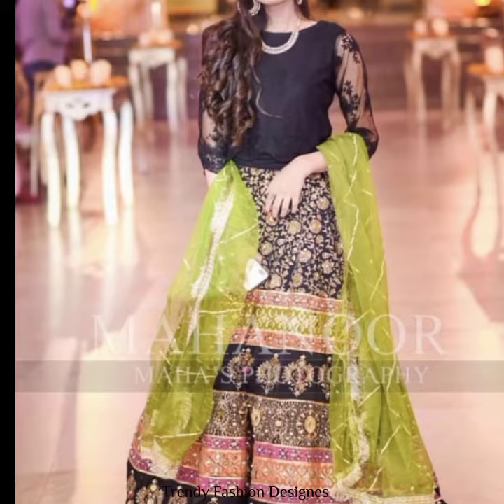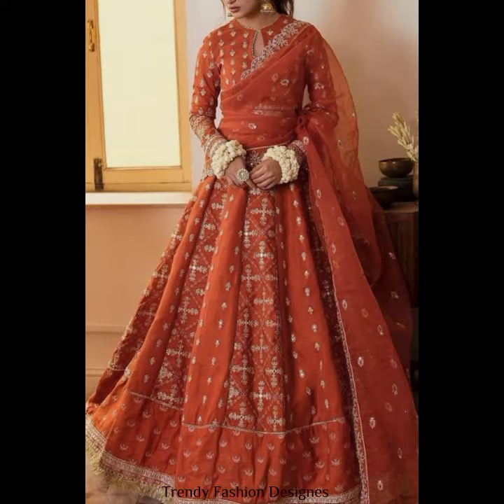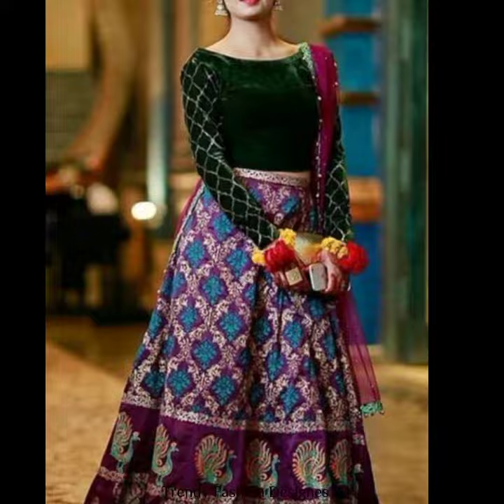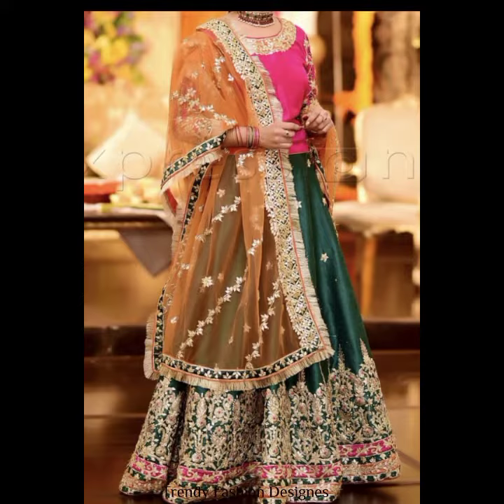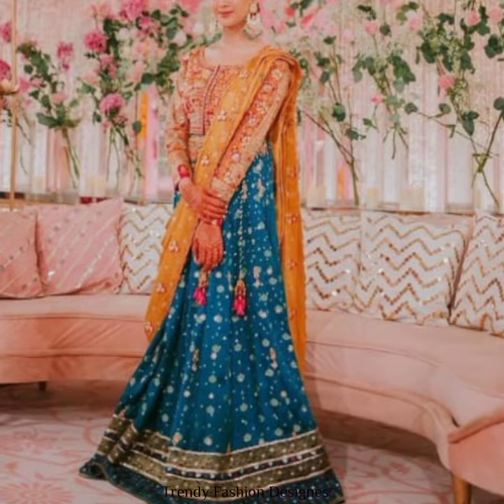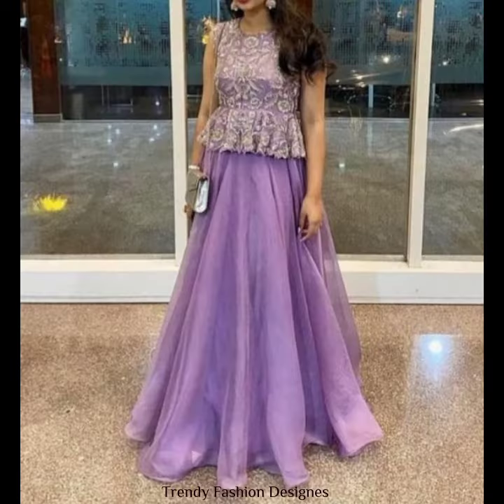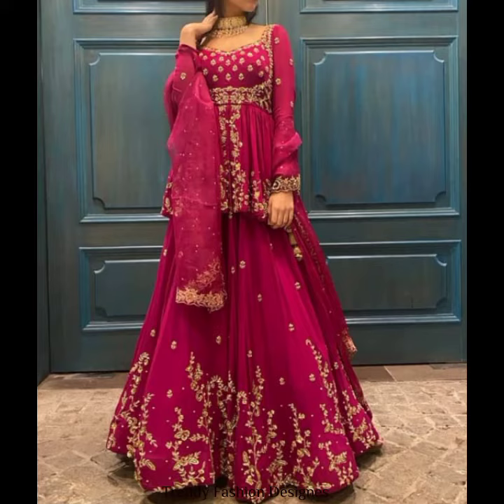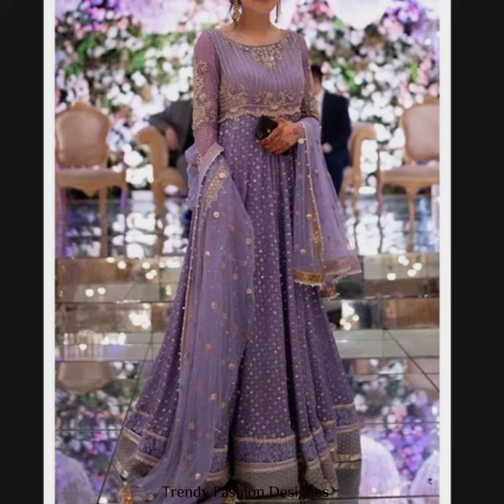Latest Gorgeous fancy lehenga design| Beautiful trendy lehenga ideas| lehenga for wedding#fancydress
. We are going to show you stylish | beautiful fancy lehenga designs | latest 2023 designs easy & trendy stylish designs.